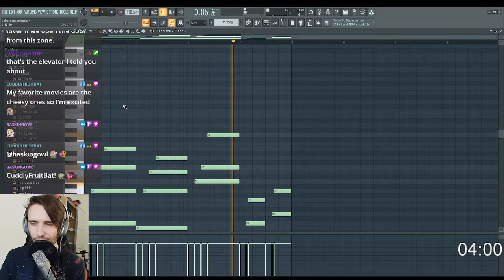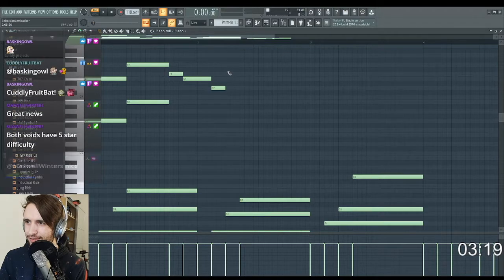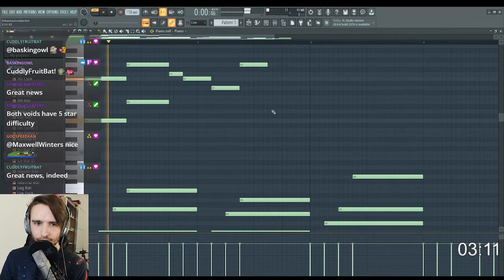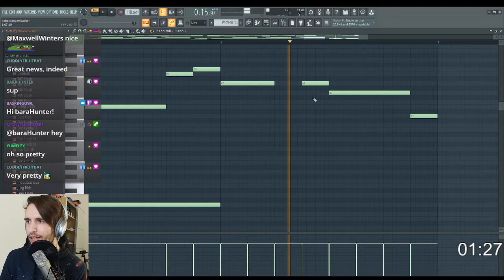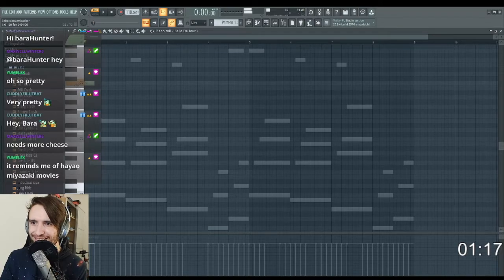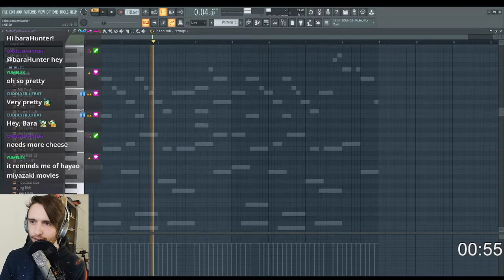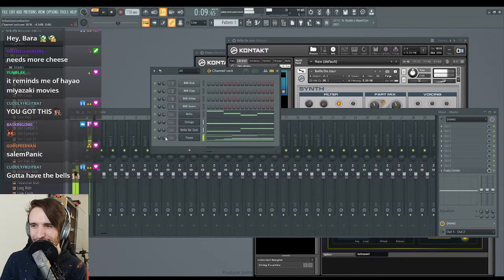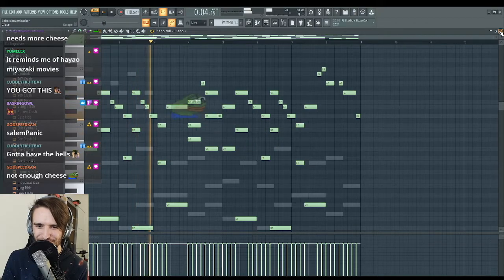5-Minute Composition #9 - Cheesy Musical / Love Song (FL Studio 20)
Hey! In this video, I'm attempting to create a small piece of music within 5 minutes. I created a small piano melody, using Kontakt 5 as a sampler in the DAW Fruity Loops Studio 20. The 5-minute compositions are a channel point redemption over at my livestreams on Twitch which I implemented just recently to get in some music production into my streams. I'm also far from being a professional musician, I just produce and play piano casually with the intent to improve and harness my creativity. In this one, the prompt I got was "Cheesy Musical / Love Song", so I felt like, a very generic Piano melody + some Pads and Strings would fit for that. I sadly ran out of time to add some bells, but I added them afterwards for the end result, which you can hear at the end of the video. I hope you like it!

I stream every Thursday and on other spontaneous days, so if you like my content, I'd be pleased to see you there.